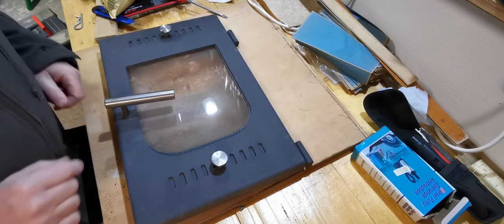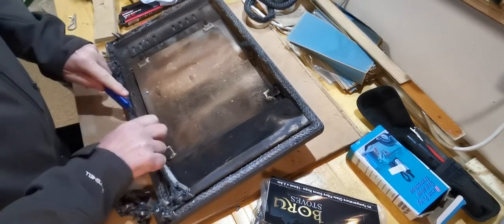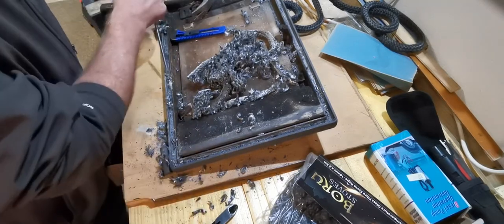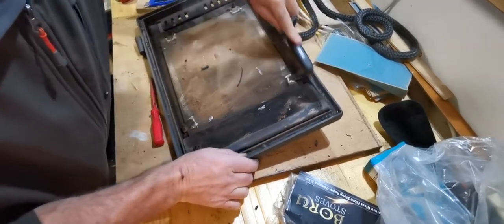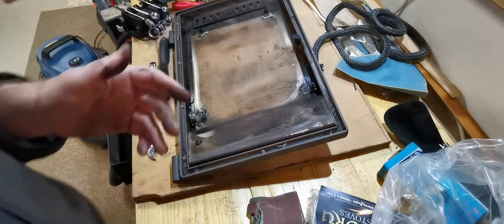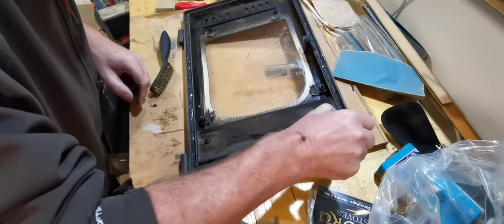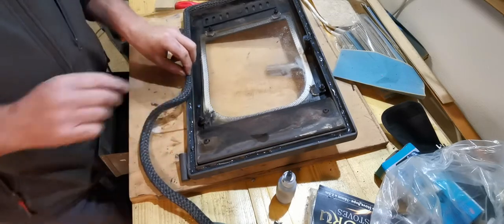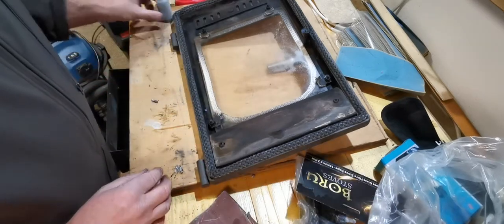Changing the Stove rope on Boru Inset Stove November22nd 2020